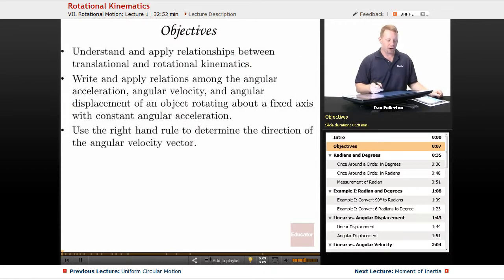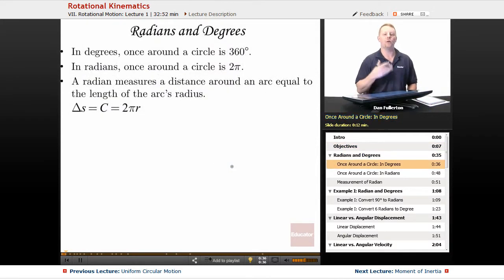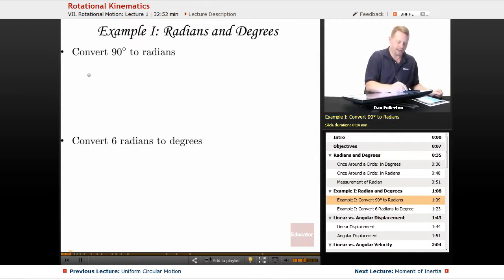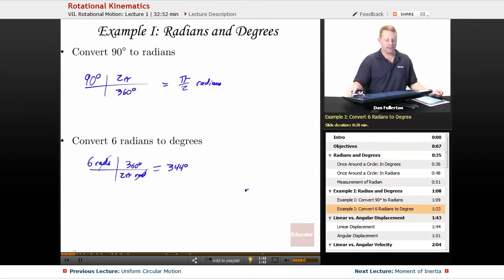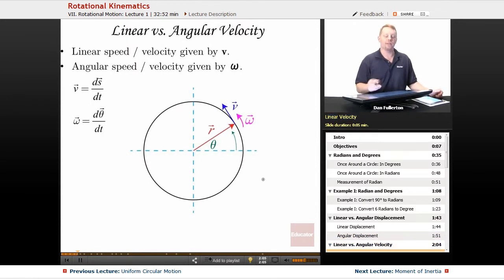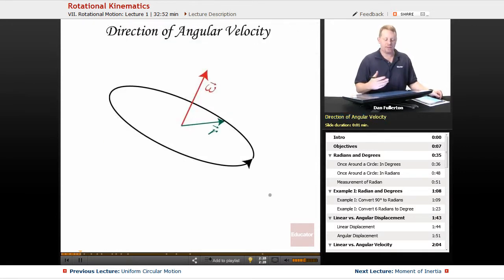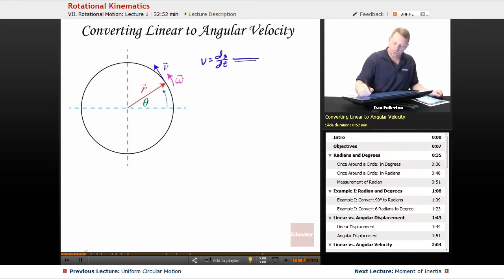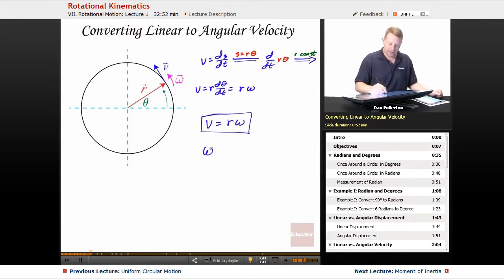“Rotational Kinematics” | AP Physics C: Mechanics with Educator.com